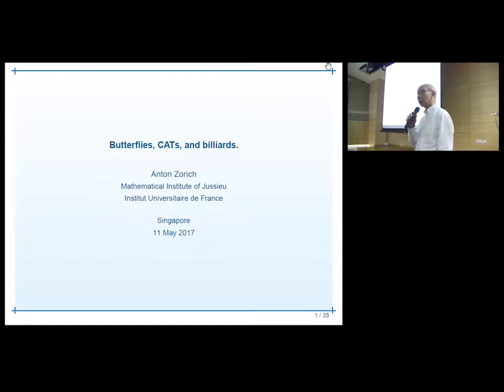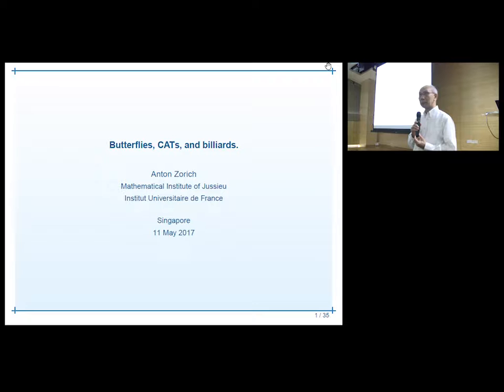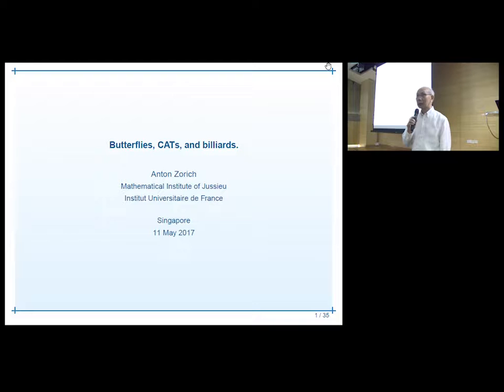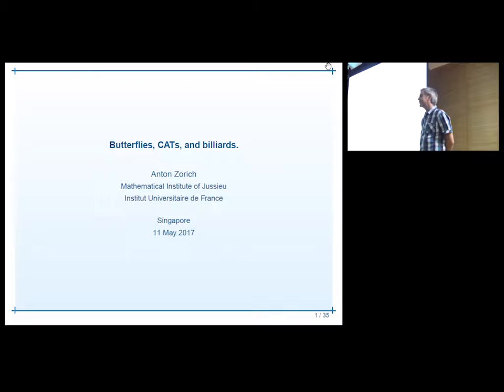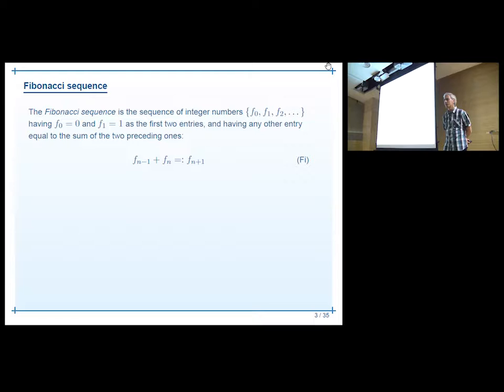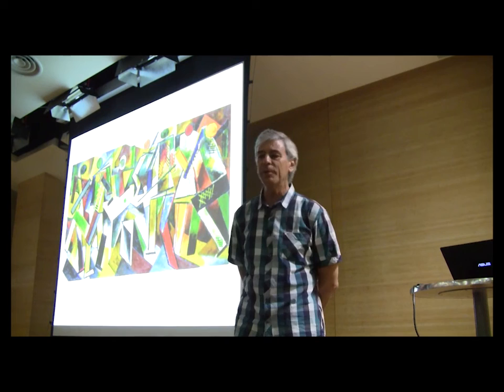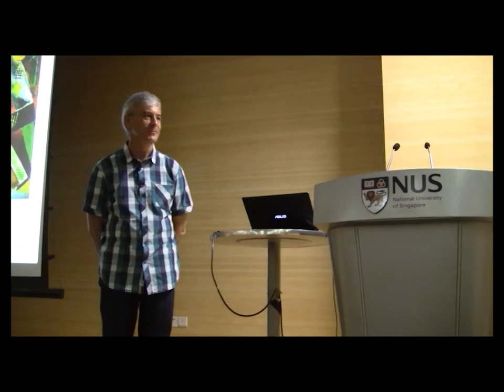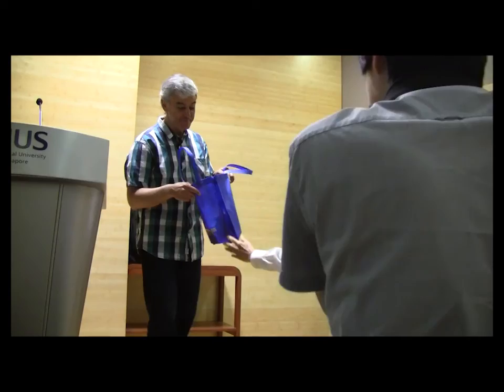IMS Public Lecture: Butterflies, Cats, and Billiards in Polygons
Anton Zorich, Université Paris Diderot - Paris 7, France